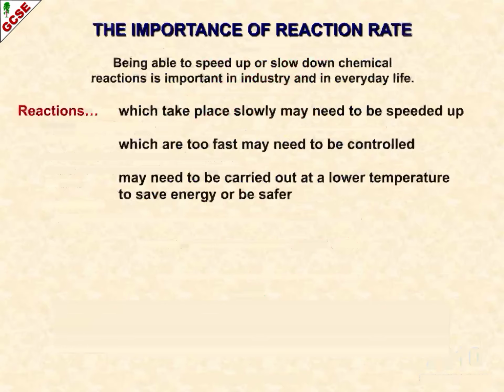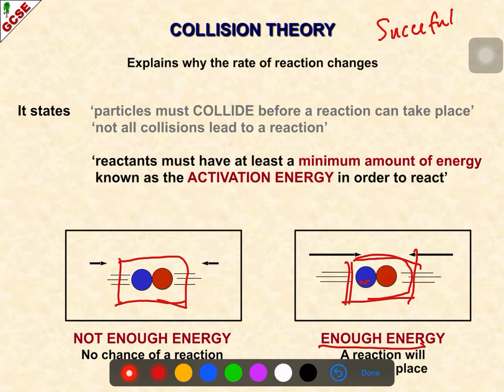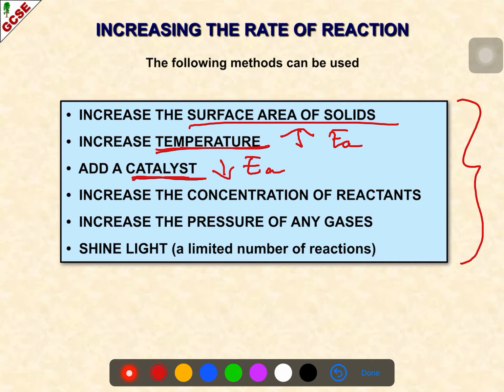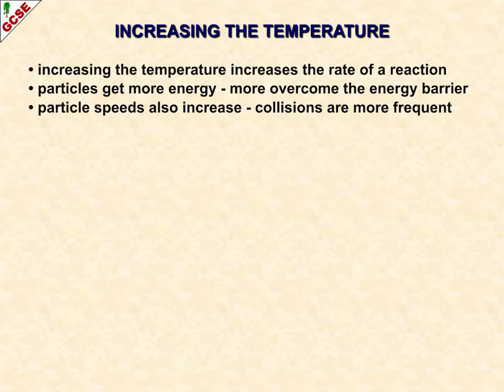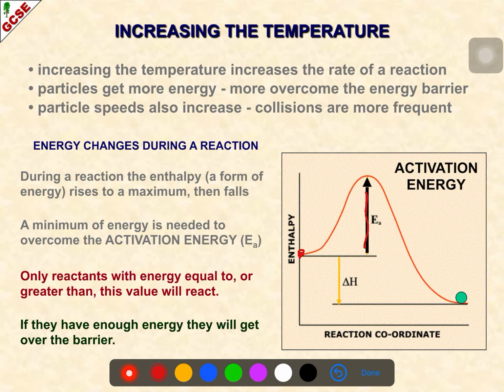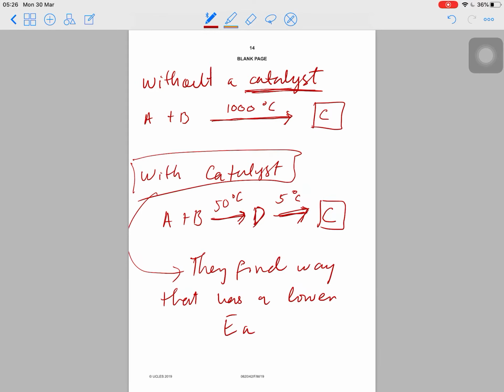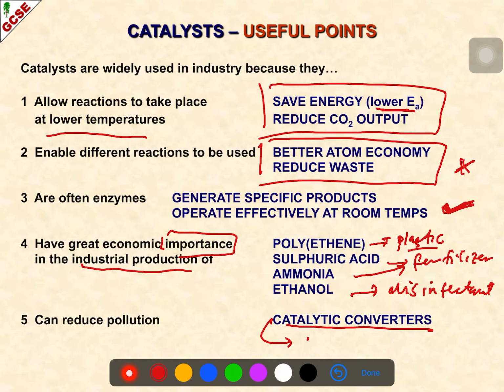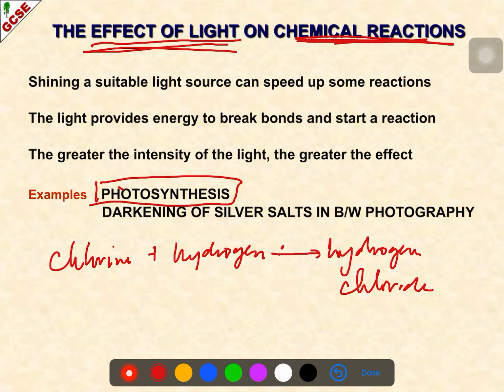IGCSE Rates of Reaction